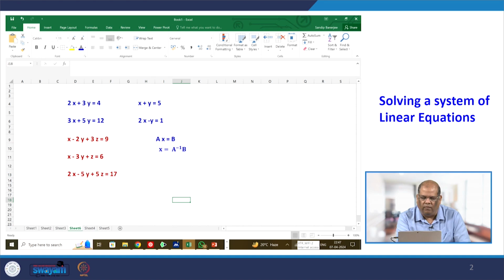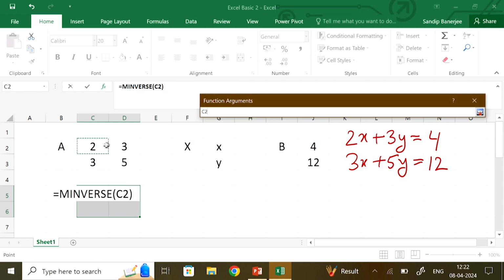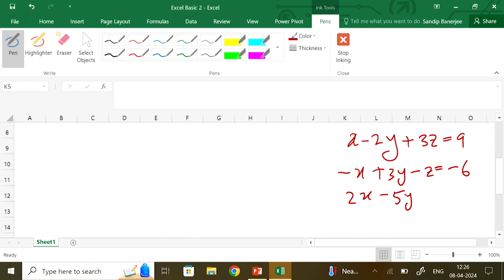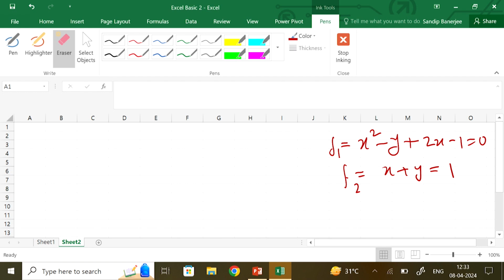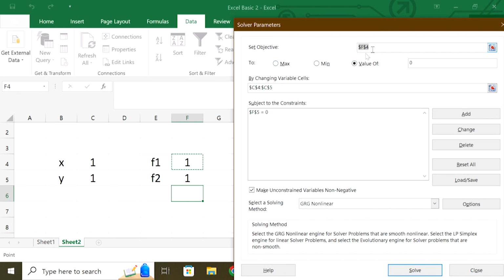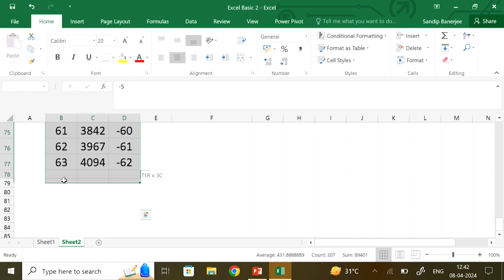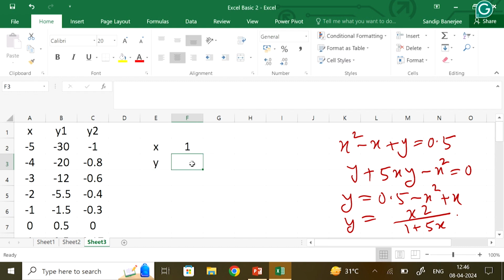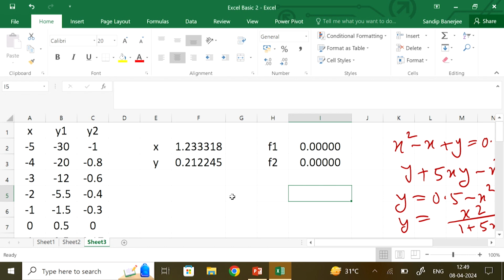Lec 06: Basics of Excel 2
In this lecture, we will learn how to solve a system of equations (linear or non-linear) in MS Excel.